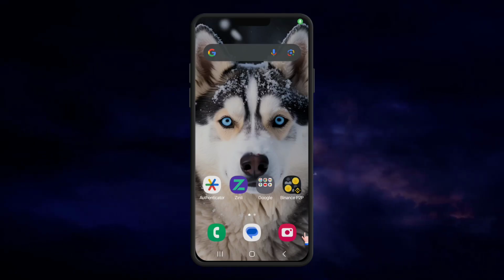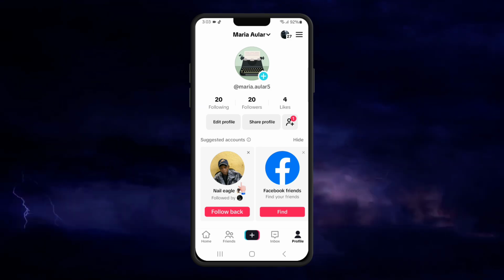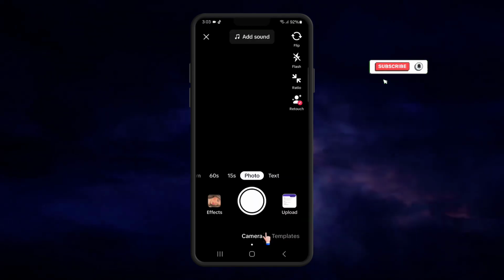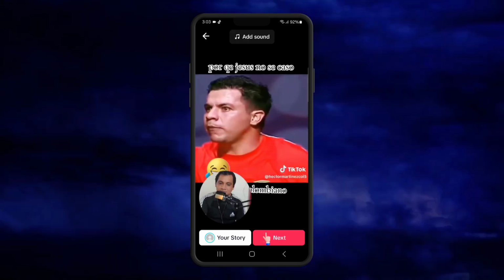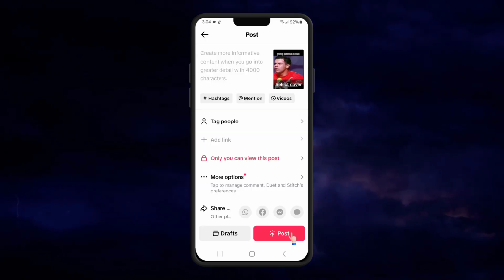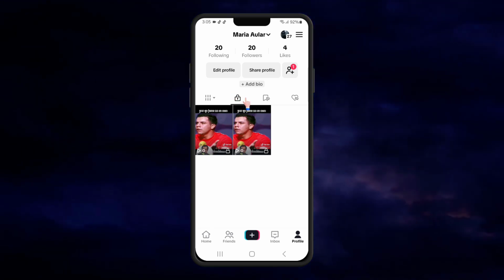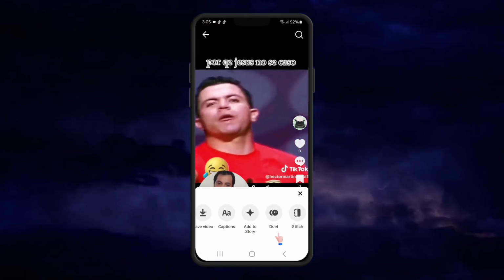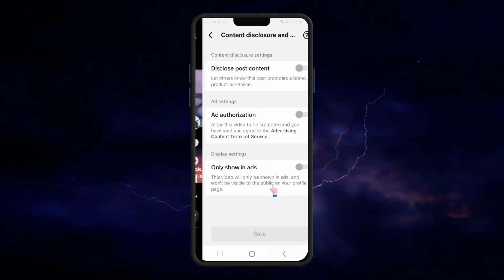How To See Your Drafts On Tiktok! 2024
Today, I'll show you how to see your drafts on TikTok in 2024.

If you’ve been saving drafts and want to view or edit them, this guide will walk you through the steps to access your drafts quickly and easily.